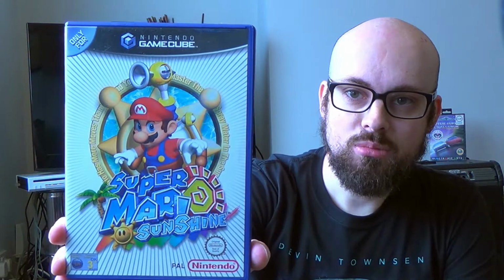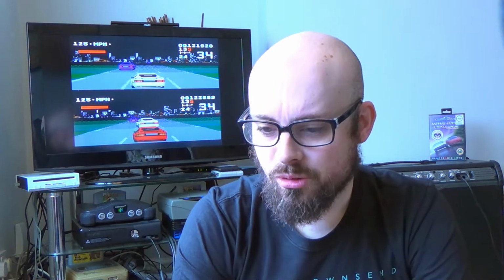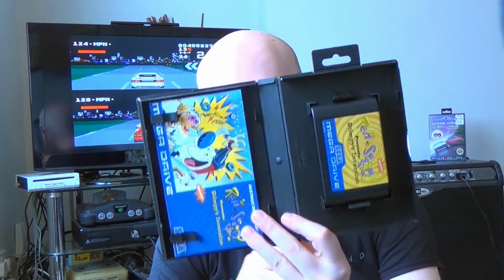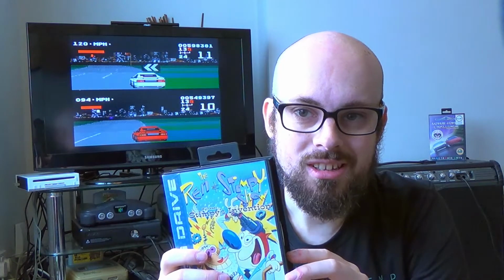A few bargains, and what are the advantages of retro games over modern?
First up here a few great bargains I grabbed from a charity sale at work!

Let's talk about the advantages of retro games over modern ones, partially in response to a video by Mel:

*All game capture is from original hardware unless otherwise specified.*

Visit me on Retro Unlim:
Retro Unlim: